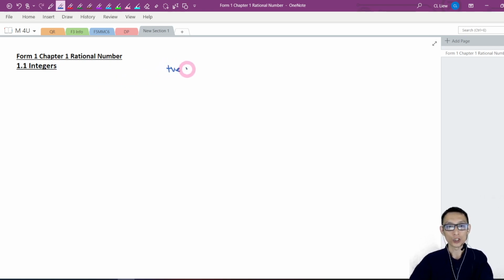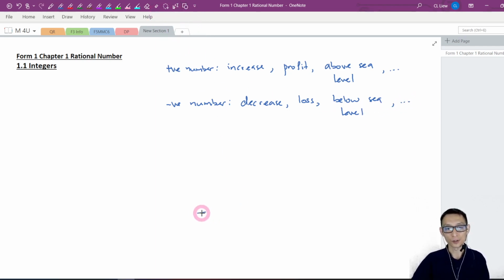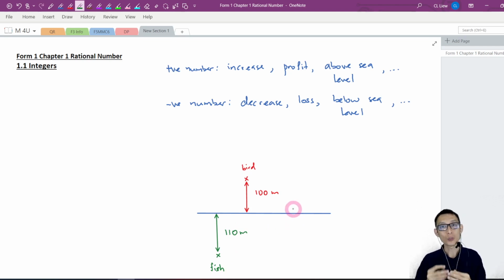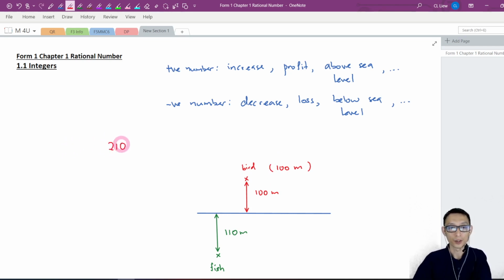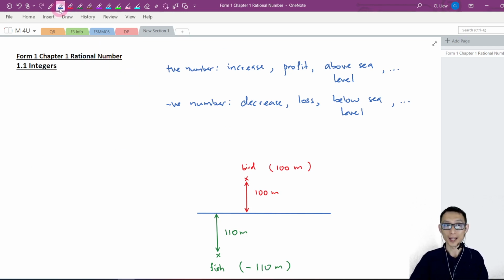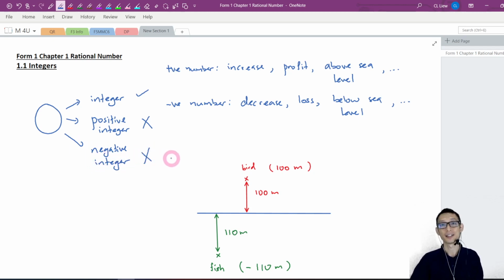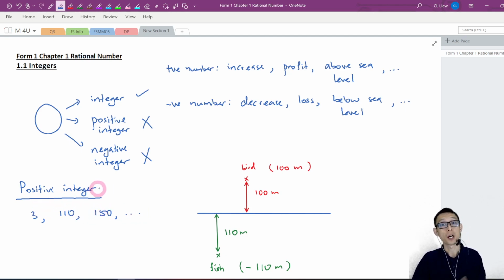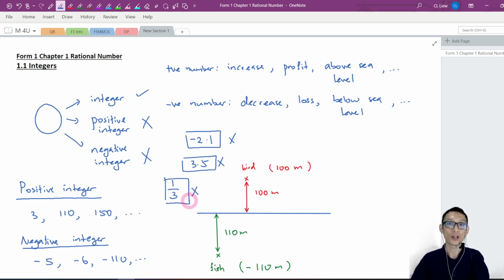KSSM F1 1.1 Integers (v.24)